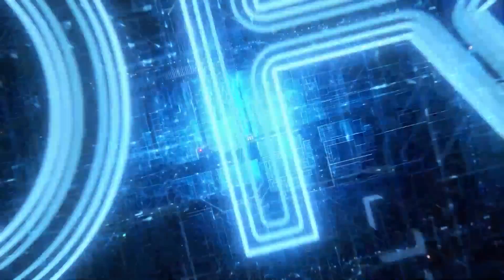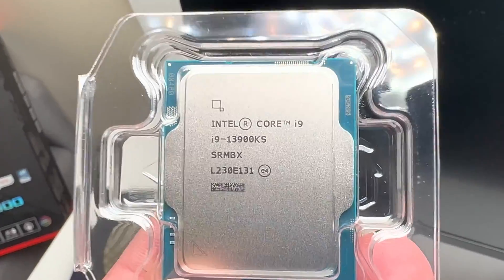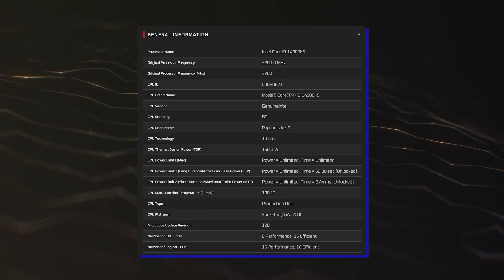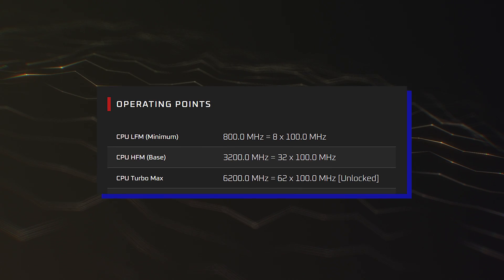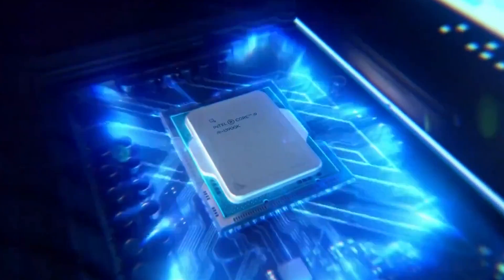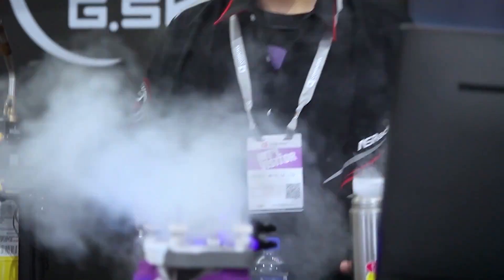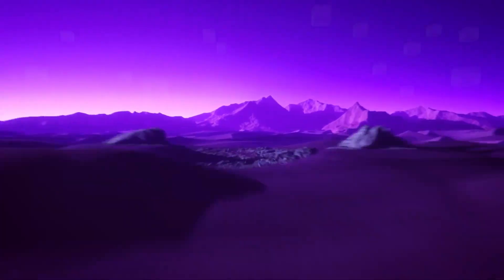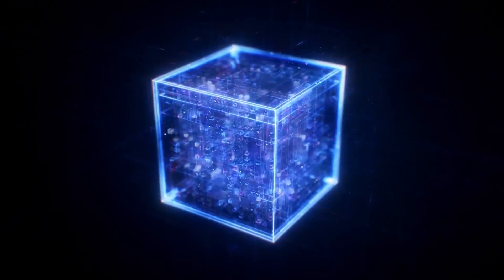Intel Core i9 14900KS - The World's First!!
Intel Core i9-14900KS CPU Specs Confirmed By Retail Leak: 6.2 GHz, 150W Base TDP & Launching Next Week
Another retail listing of the Intel Core i9-14900KS CPU has leaked out and this time we get to see a confirmation of its official specs.
The Intel Core i9-14900KS CPU is going to be a limited edition offering and the world's first CPU to break past 6 GHz, exceeding the Core i9-14900K and Core i9-13900KS which were clocked at up to 6.0 GHz. This chip is going to be the fastest consumer-tier offering under the 14th Gen family & is going to be the last chip in the family before Chipzilla moves to its newer LGA 1851 platform & the respective Arrow Lake-S Desktop CPU family (there are also reports of LGA 1700 to continue with a new family known as Bartlett Lake-S).